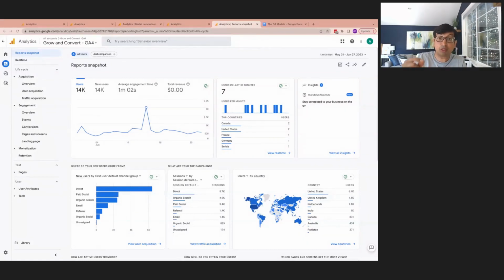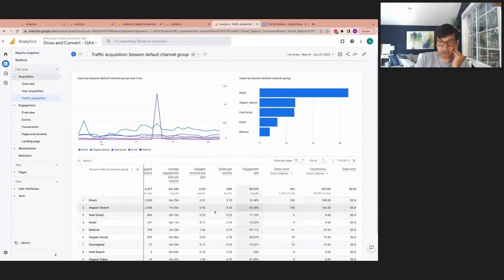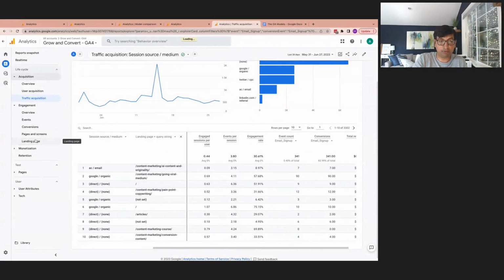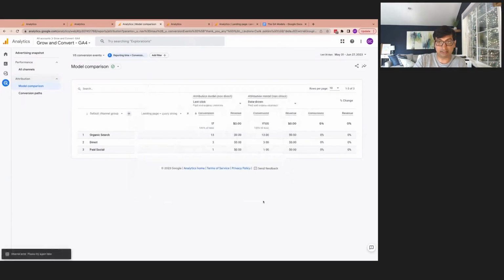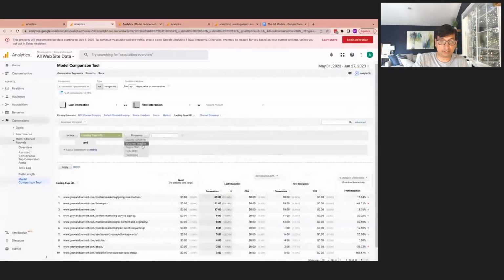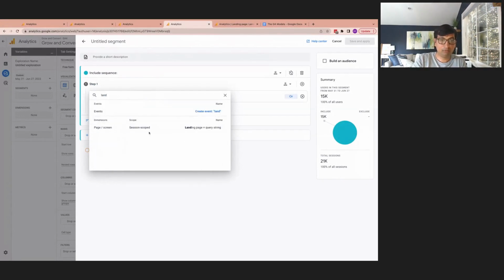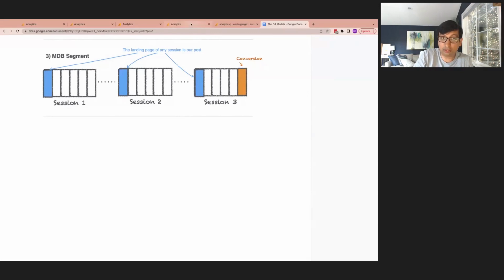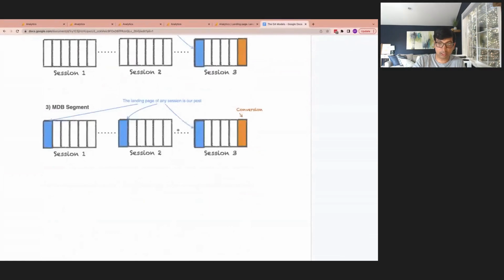How to Report on Conversions in GA4 Using the Model Comparison Tool & Segment Method- G&C Deep Dives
With the sunsetting of Universal Analytics (UA) fast approaching, many people have been asking about conversion tracking in Google Analytics 4 (GA4). Specifically, they want to know if we’ve set it up yet and what process they should follow to set up conversion tracking in their Google Analytics accounts.

We created this video for anyone who needs to track email signups, demos, etc., inside of GA4. We'll show you how to setup the reports to figure out how many conversions you're driving and from what channels.

We'll also cover how and why you should leverage multiple attribution models to get a more holistic view of your conversion data.

Here are the sections of the video:
0:00 Intro GA4
1:56 First click conversion attribution and why it’s important
3:32 Basics of GA 4 Reporting
4:42 Questions marketers ask about conversions
5:01 How to Figure out Sources of Conversions in GA4
8:46 Different GA conversion models
13:27 UA Model Comparison Tool Explanation
17:00 Using Model Comparison Tool in GA4
22:38 Linear Reporting Model Comparison Tool
23:38 Adding Filters to find data
25:20 Segment Method for Measuring conversions
28:08 Creating a sequence in segment method
31:00 Building a table in segment method- Finding Email Signups
35:05 How to see the conversions by URL Report
39:33 Model Comparison Tool vs. Segment Method conversion reporting